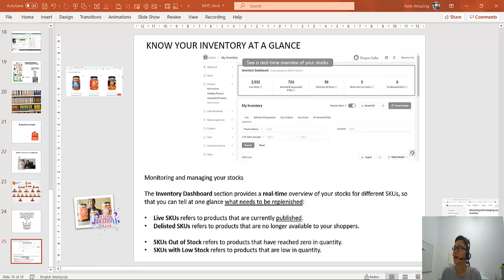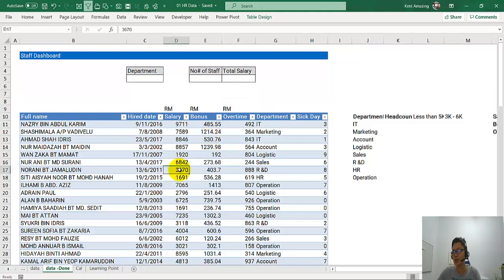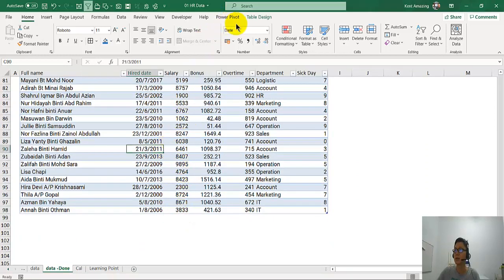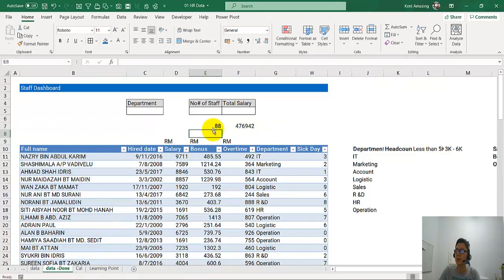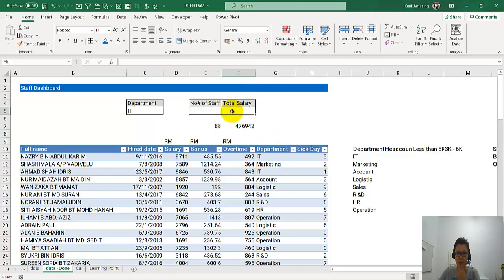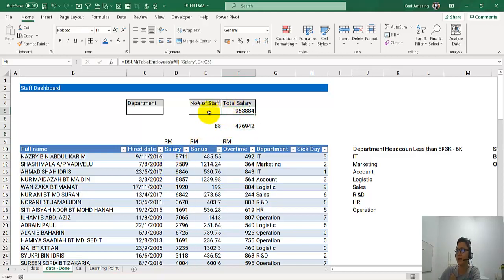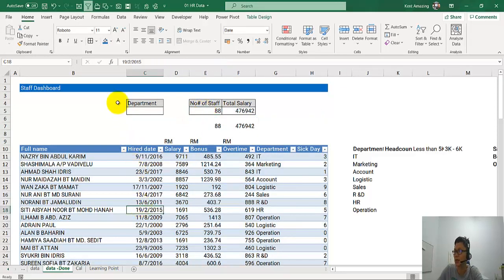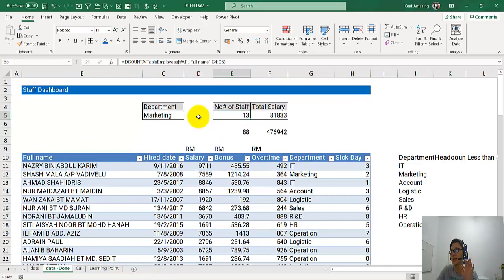Excel Database Function use in HR Headcount Analysis